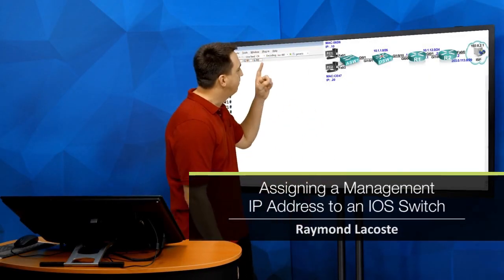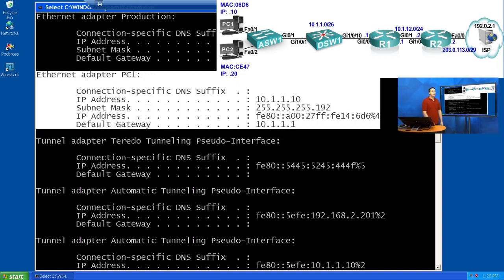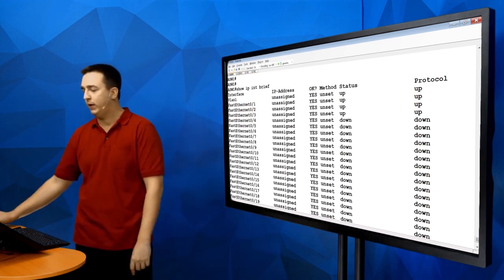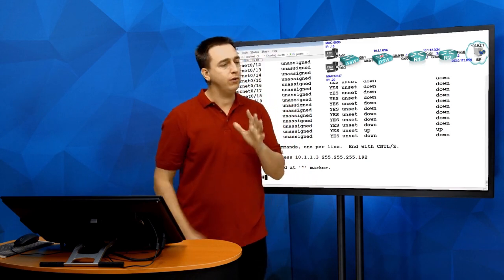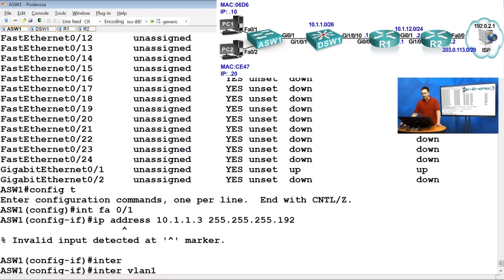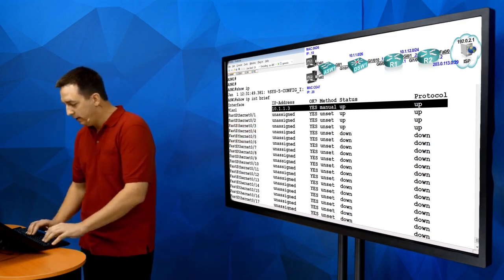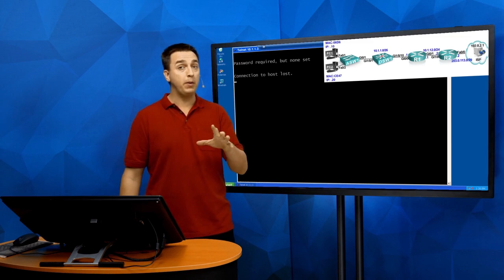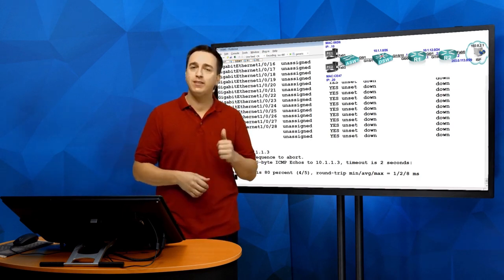25 Assigning A MGMT IP